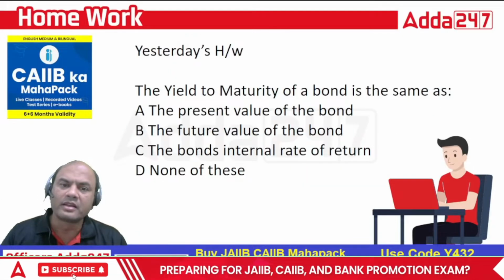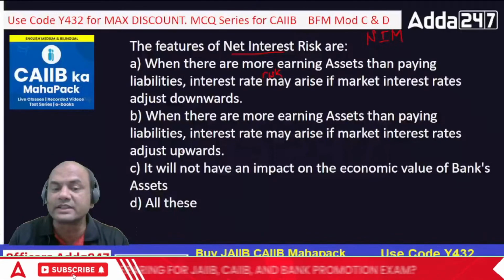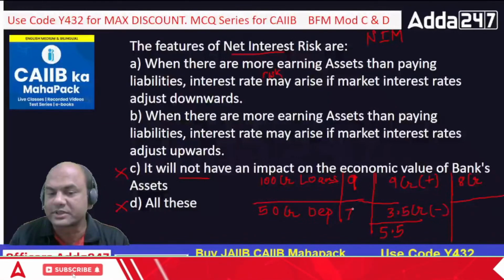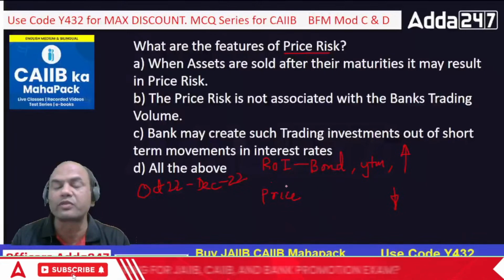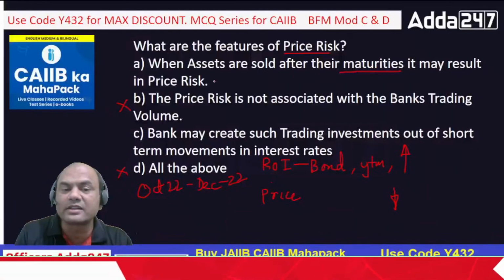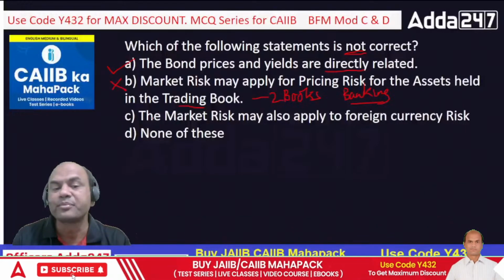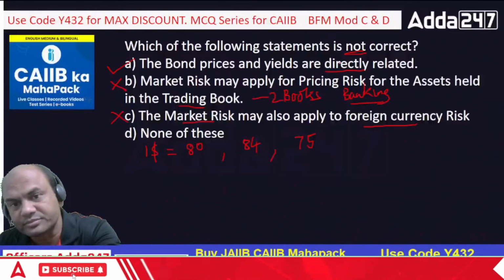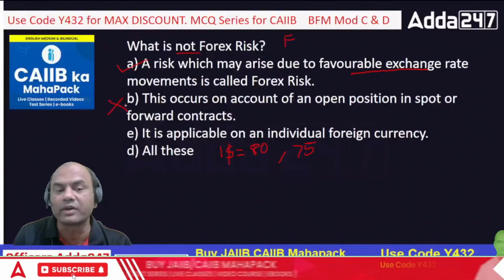CAIIB June 2023 | BFM | Achiever Series | English Medium | Class 74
CAIIB June 2023 | BFM | Achiever Series | English Medium | Class 74 | Objective Questions on Basis Risk and Embedded Option RIsk | Bank Financial Management CAIIB | CAIIB New Syllabus 2023 | CAIIB 2023 Preparation